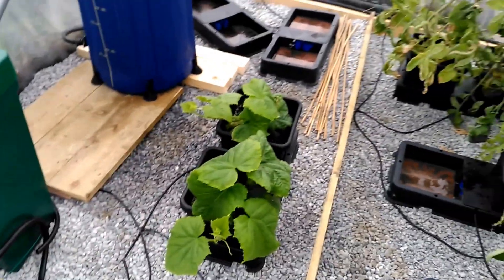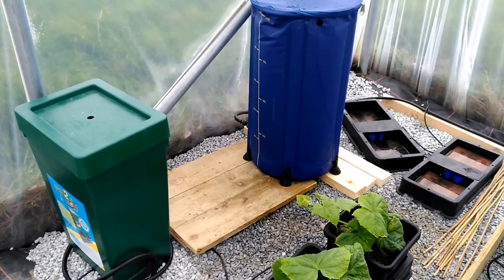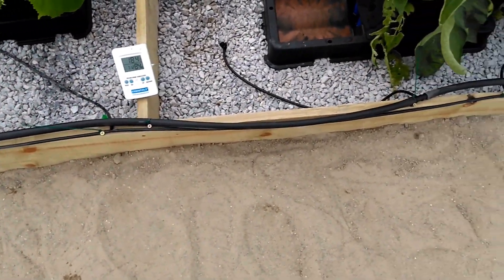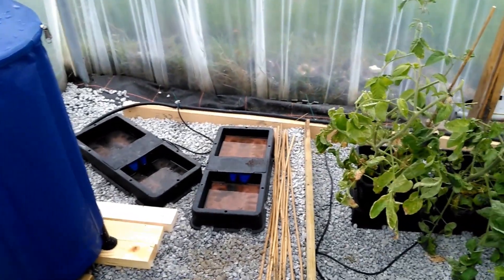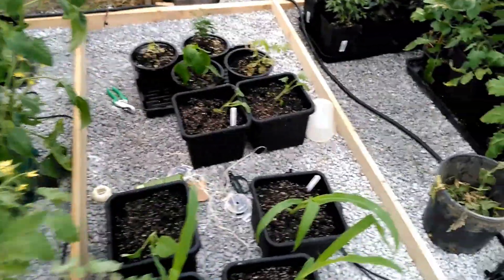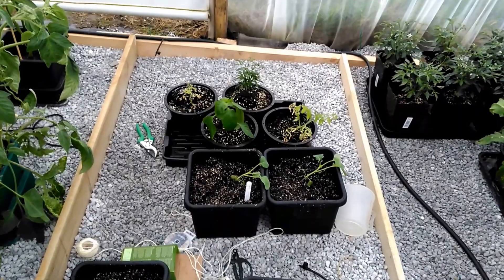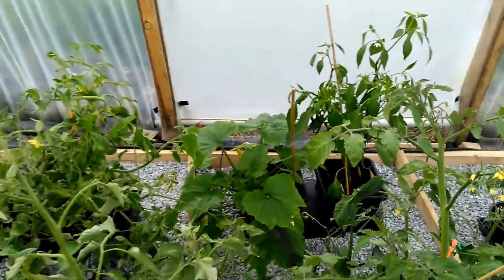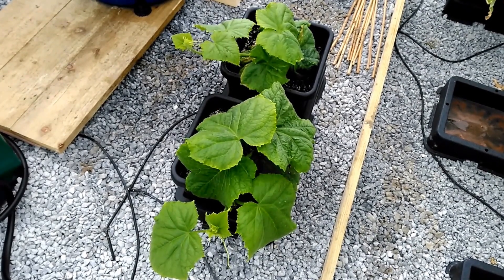Autopot Irrigation Setup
Slightly different setup than most in our experimental section. We have steps in the tunnel due to a slope. On each step we can fit 6 plants in autopots but we also have some manual flood & drain trays. We have a mix of plants on bio-tabs, flower & veg nutrients.

To get the minimum fuss when swapping plants in & out it made sense to have 3 feeds to all areas. One which is water only for the organic grows, one for CANNA Terra Vega and one for CANNA Terra Flores. That way we can easily direct the nutrient needed without moving the plants too much.